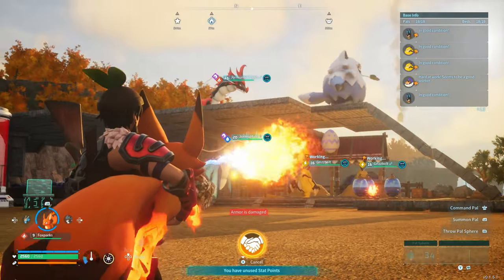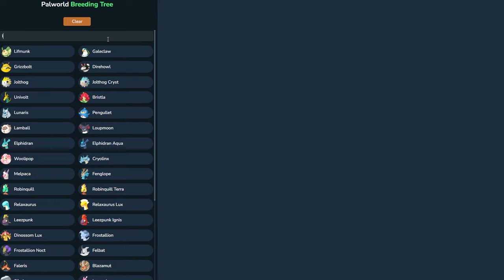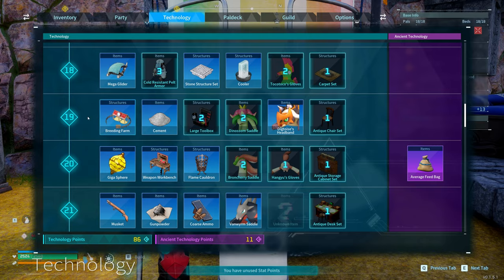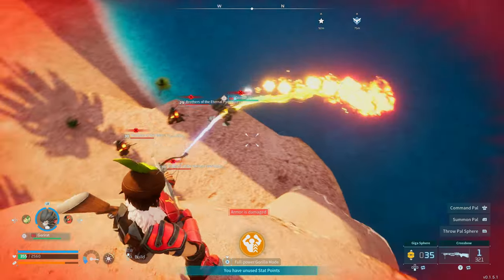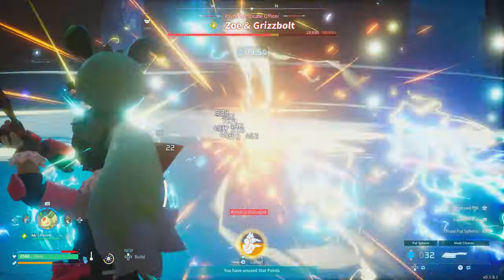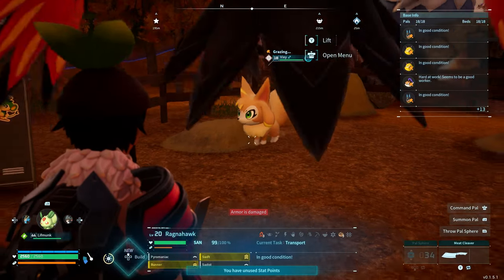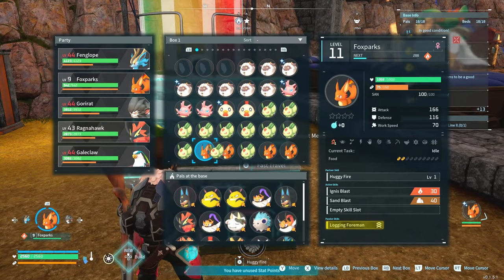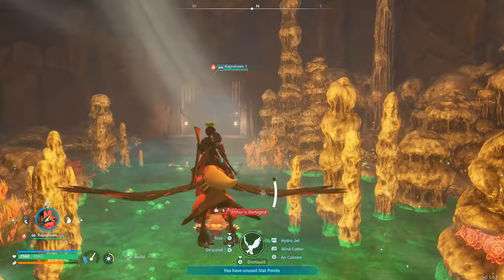How To Become OP In Palworld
One of the biggest questions I had in Palworld was “how do I get stronger” or “how to beat the end game Bosses”. I'm happy to report that I have found so much more than just one answer to those questions.
~ Sincerely GRINN

●Time Stamps●
0:00 Use Timestamps!
0:43 The Pillars Of Power In Palworld
4:27 BEST EARLY-GAME PALS
8:11 BEST MID-GAME PALS
19:27 BEST LATE-GAME PALS
25:33 Best Overall Things To Build